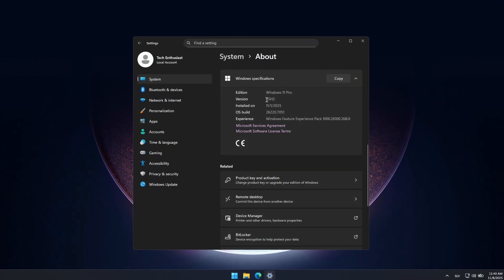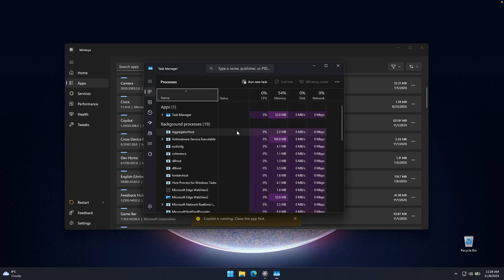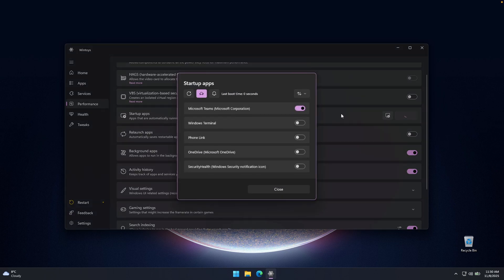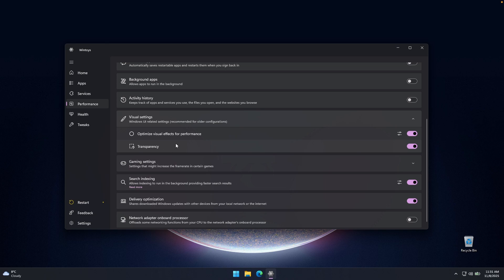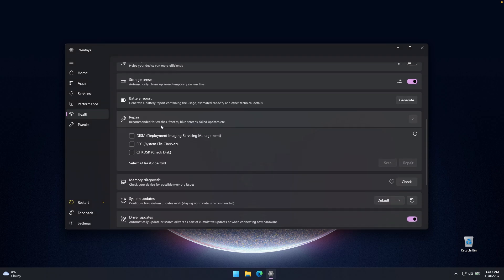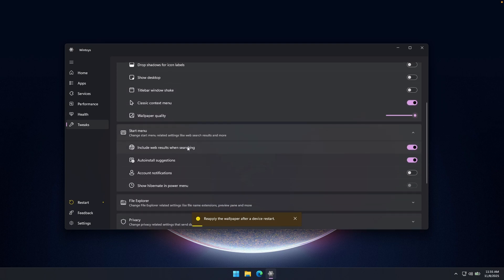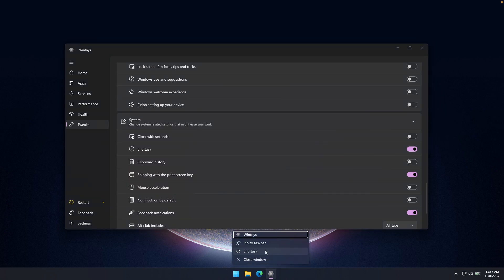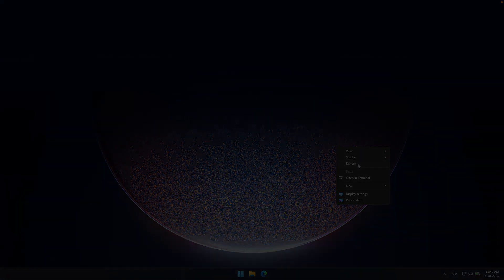These Hidden Settings Make Windows 11 25H2 Actually Good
Windows 11 25H2 feeling off? Here's how to fix it using Wintoys—a free app that puts all Windows settings in one place, including hidden registry tweaks.